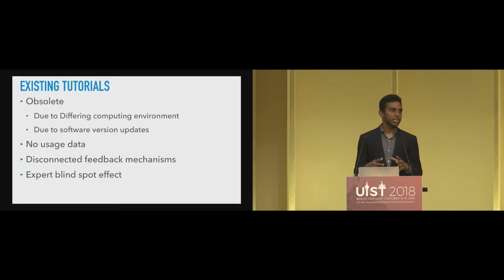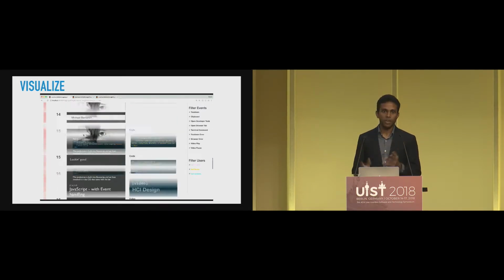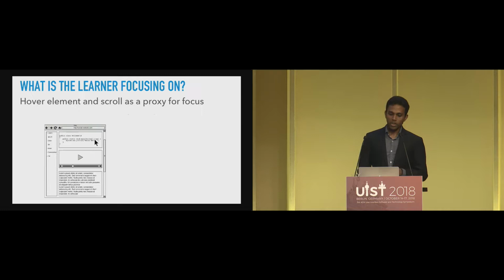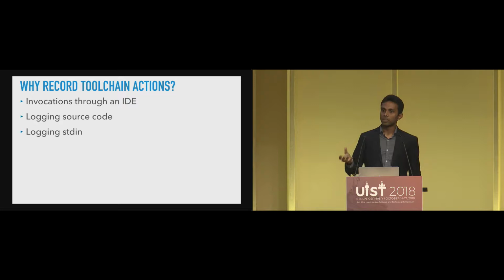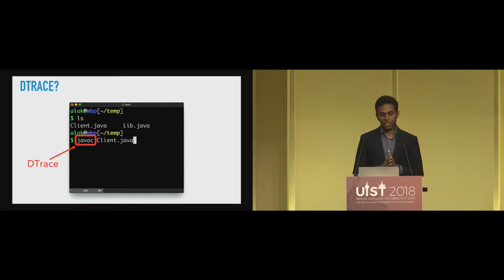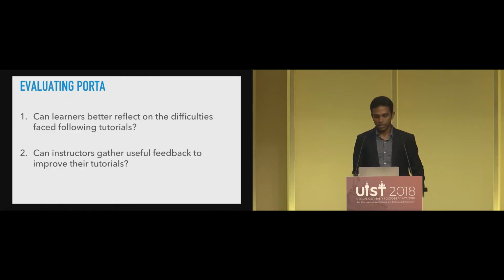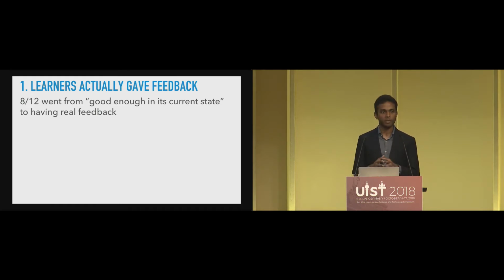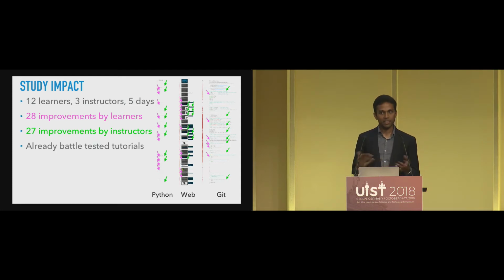Porta: Profiling Software Tutorials Using Operating-System-Wide Activity Tracing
Alok Mysore, Philip J. Guo

Session: Crowds and Human-AI Partnership

Abstract
It can be hard for tutorial creators to get fine-grained feedback about how learners are actually stepping through their tutorials and which parts lead to the most struggle. To provide such feedback for technical software tutorials, we introduce the idea of tutorial profiling, which is inspired by software code profiling. We prototyped this idea in a system called Porta that automatically tracks how users navigate through a tutorial webpage and what actions they take on their computer such as running shell commands, invoking compilers, and logging into remote servers. Porta surfaces this trace data in the form of profiling visualizations that augment the tutorial with heatmaps of activity hotspots and markers that expand to show event details, error messages, and embedded screencast videos of user actions. We found through a user study of 3 tutorial creators and 12 students who followed their tutorials that Porta enabled both the tutorial creators and the students to provide more specific, targeted, and actionable feedback about how to improve these tutorials. Porta opens up possibilities for performing user testing of technical documentation in a more systematic and scalable way.